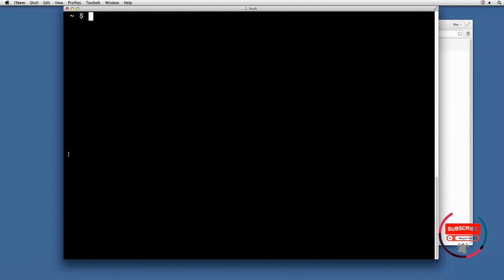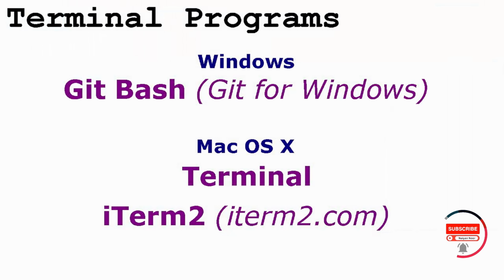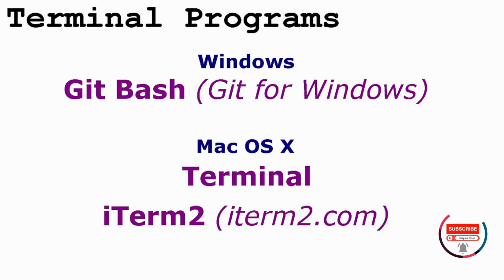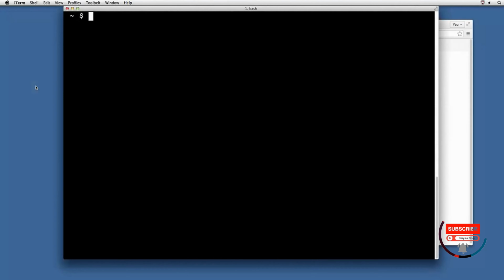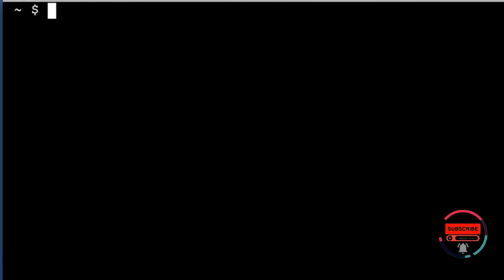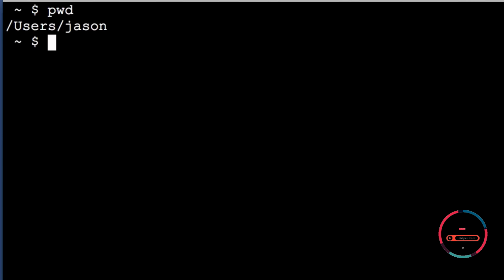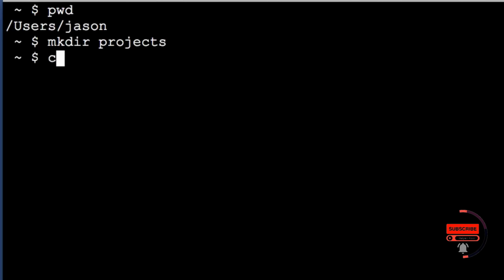Setup the Project Folder